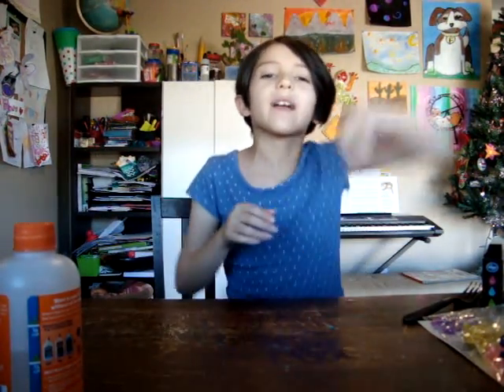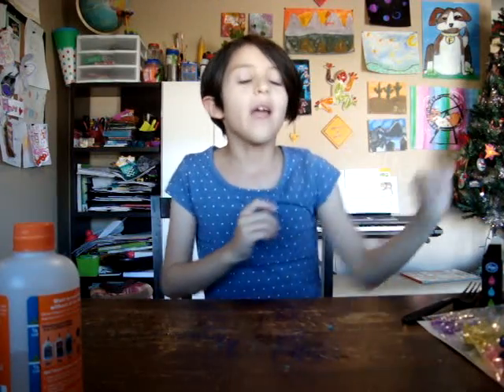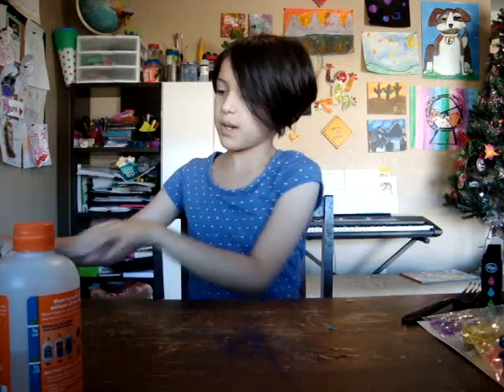Jaya Glow Slime